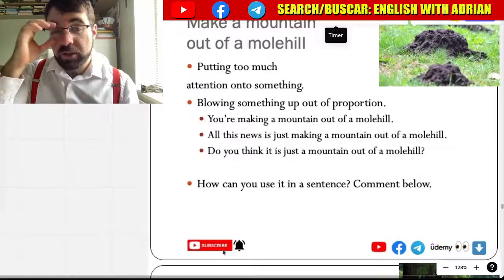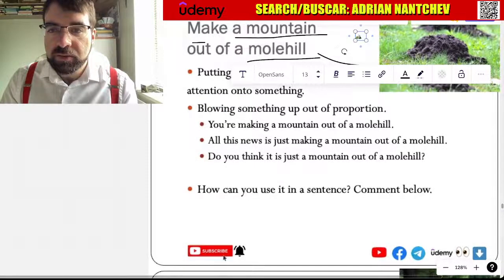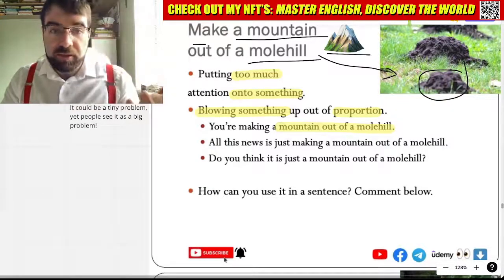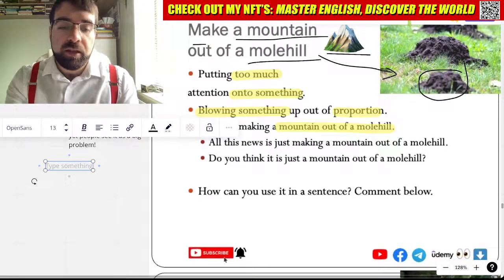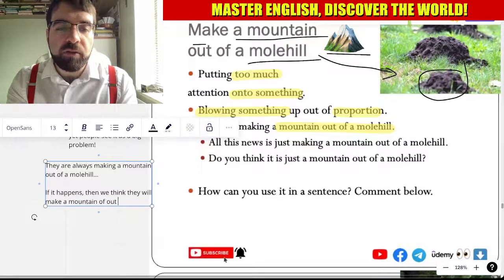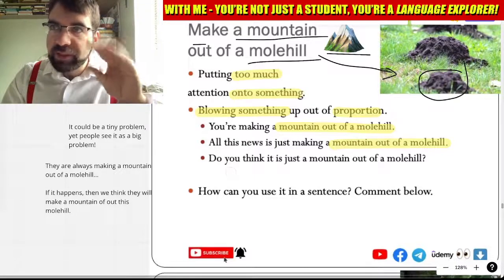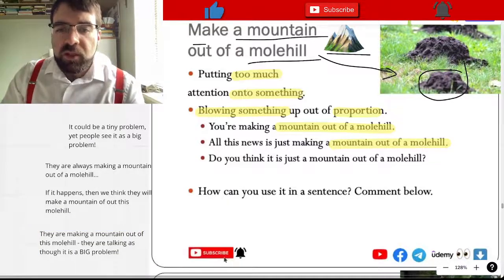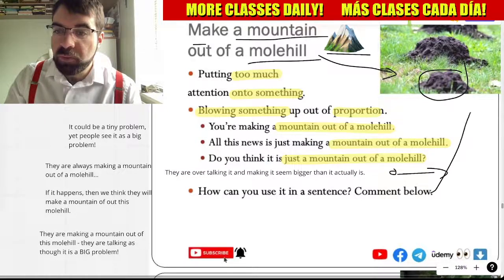'Made a Mountain out of a Molehill' English idioms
Putting too much
attention onto something.
Blowing something up out of proportion.
You’re making a mountain out of a molehill.
All this news is just making a mountain out of a molehill.
Do you think it is just a mountain out of a molehill?